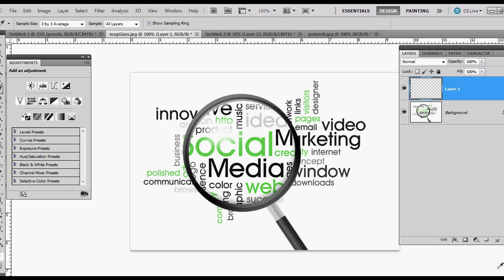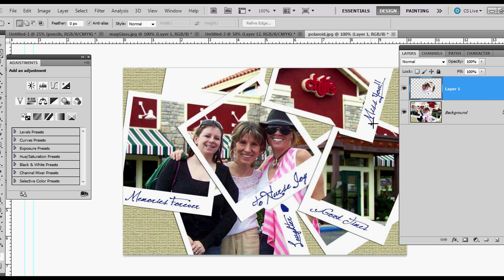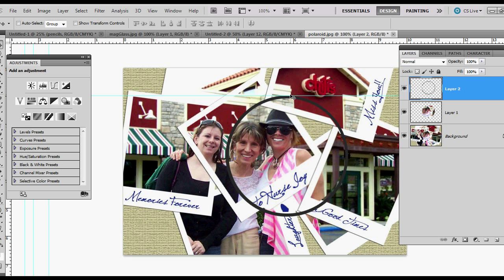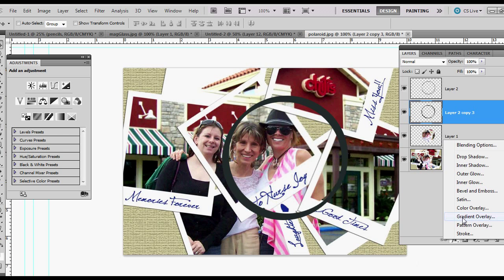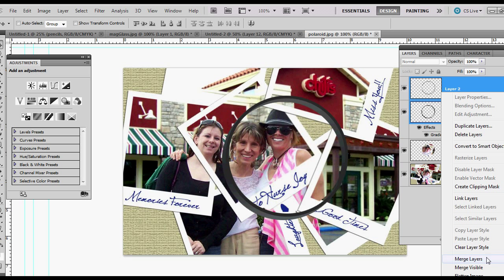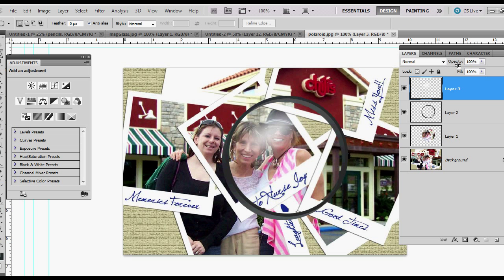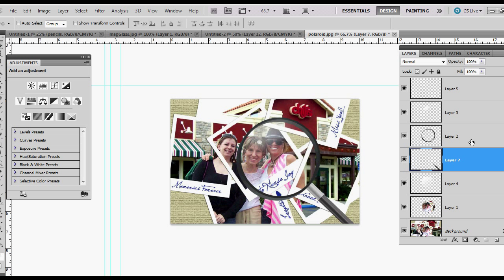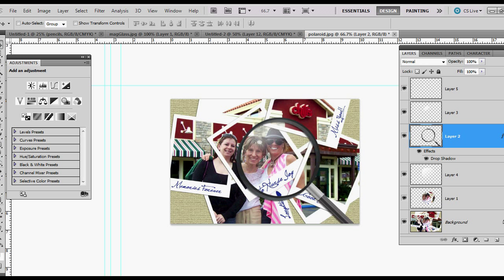How to Make a Realistic Magnifying Glass in Photoshop - Magnifying Glass Effect Tutorial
In this tutorial, I show you how to make a realistic looking magnifying glass in Photoshop.  The magnified effect is applied also by using Distort-Spherize.